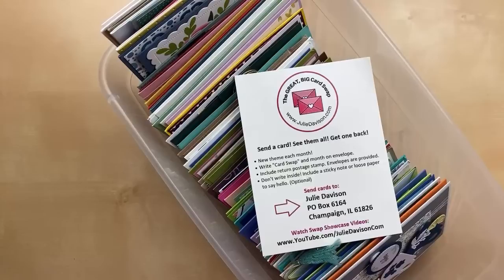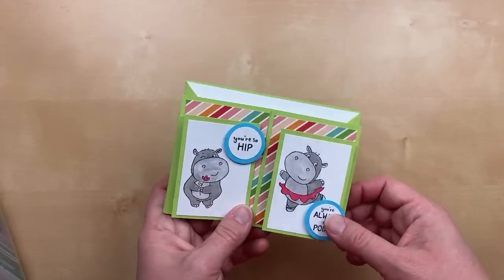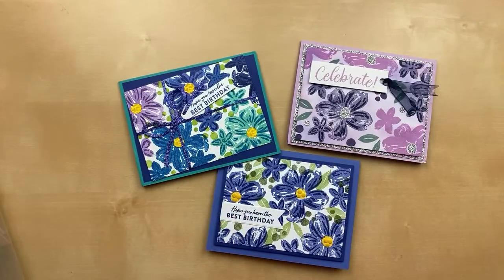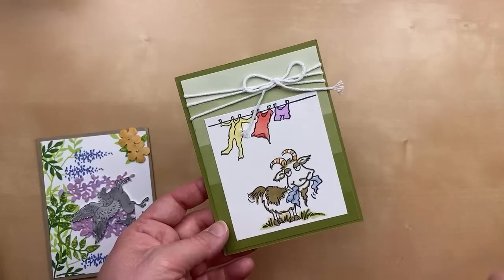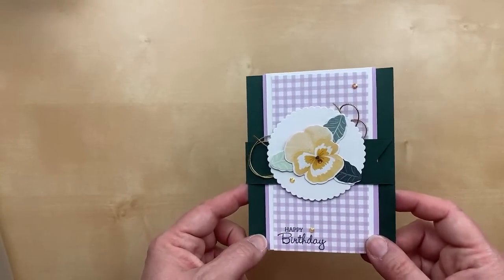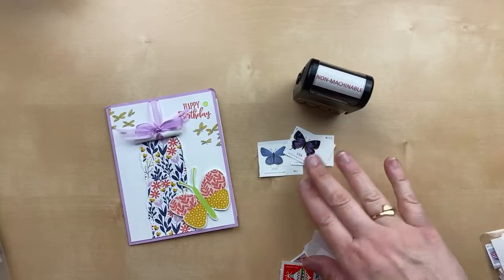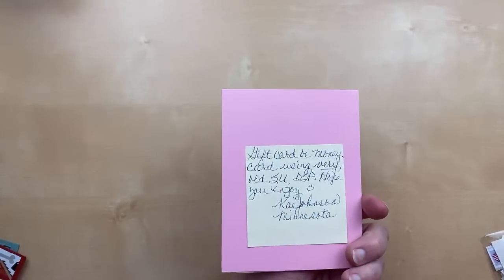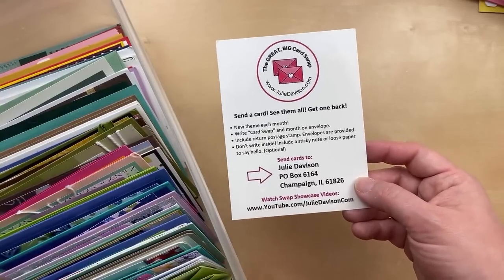50+ Birthday Cards | The Great, Big Card Swap Video Showcase: July 2022, Part 2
Over 50 birthday cards -- including fun folds -- to inspire you!

The Great, Big Card Swap
Send a card! See them all! Get one back!
• Send Full Size Card
• Write the month on your envelope
• Include return postage stamp. Envelopes will be provided.
• Don't write inside! Include a sticky note or loose paper to say hello.

Please limit to ONE swap card per stamper per month.
August 2022 Theme: Anything Goes
Video Showcases: Tuesday, August 9 & 23 at 7 pm CT
September 2022 Theme: Autumn

Host Code: GSDE6W63